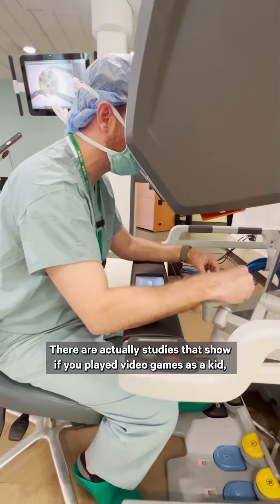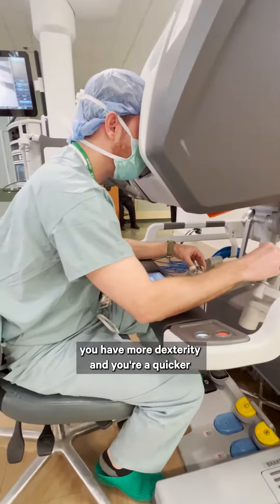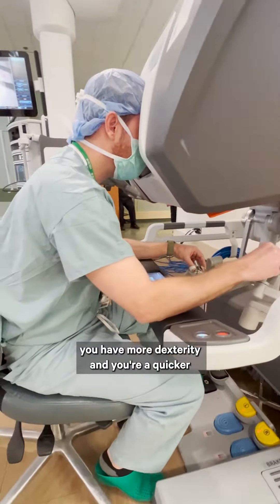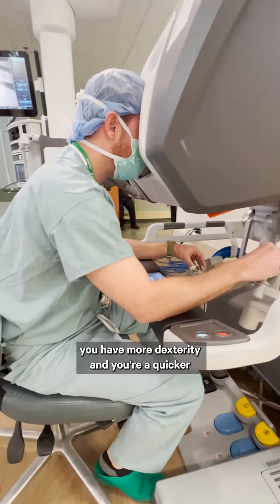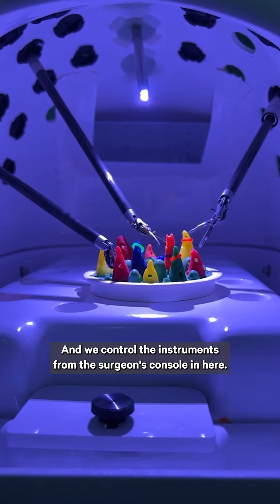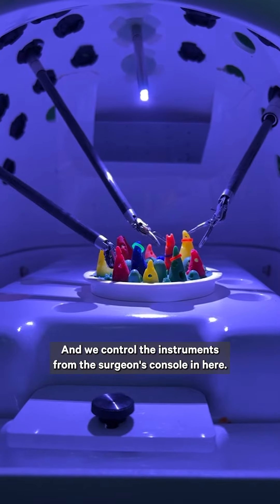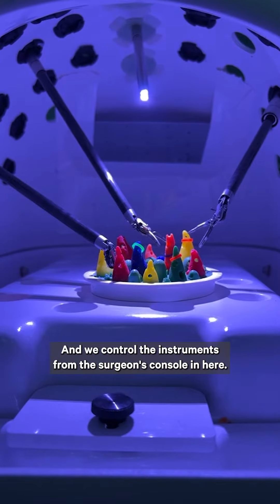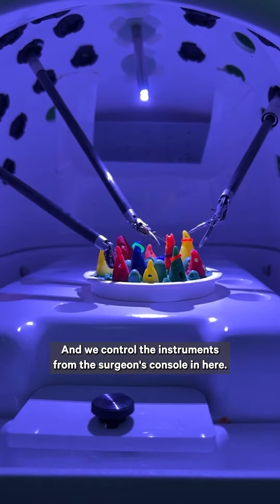The da Vinci Xi Robot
Did you know that playing video games as a kid could give you an advantage in the operating room?

Introducing the da Vinci XI robot - a game-changer in surgery that's part of everyday excellence at RUSH! This advanced tech features 3 sections: a vision cart, the robot itself, and a surgeon's console. With 3D imaging and tiny, wrist-like instruments, it enables precise movements and dissections that are harder to achieve with traditional methods.

The result? Smaller incisions, faster recovery times, and improved surgical outcomes.